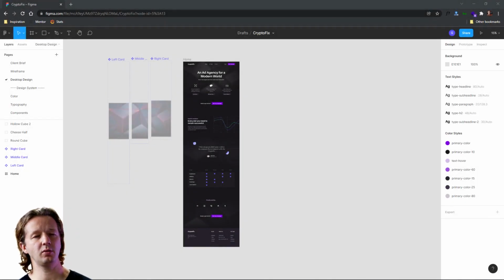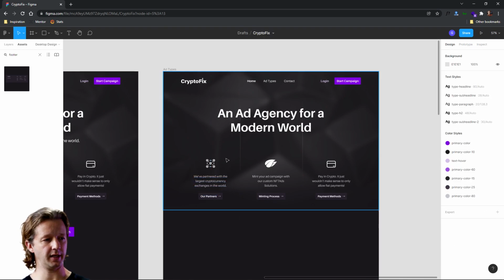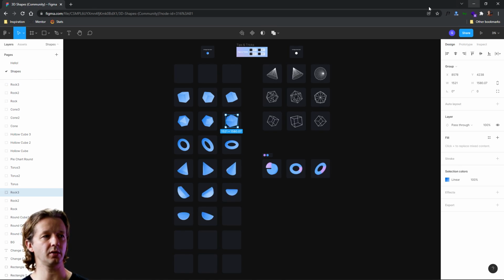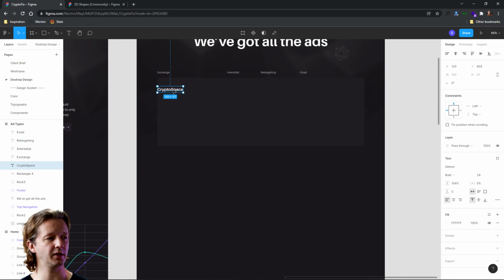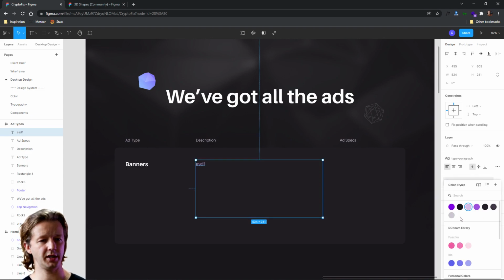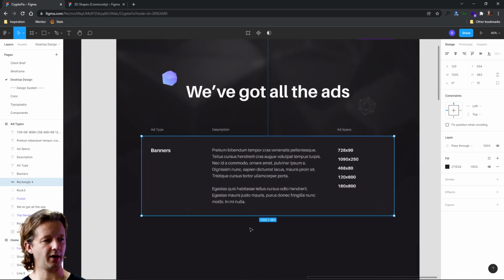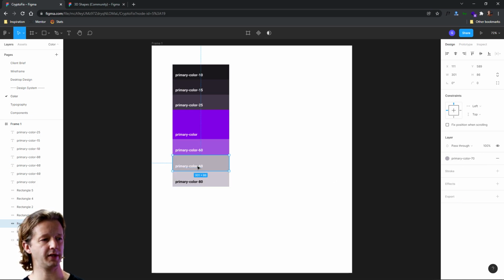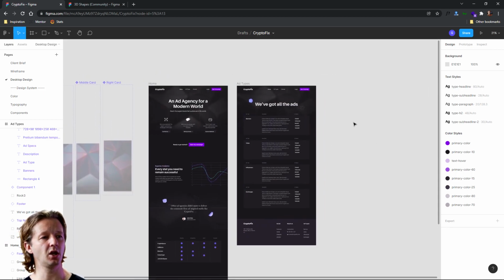7-16 Ad Types Page Design